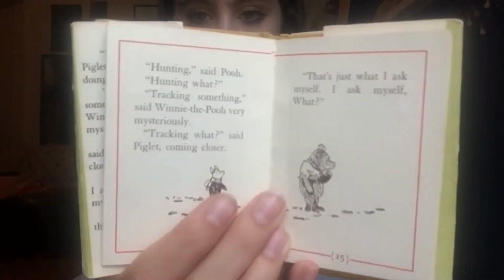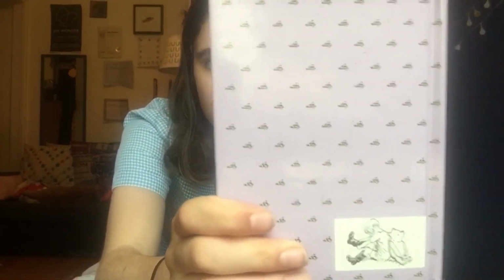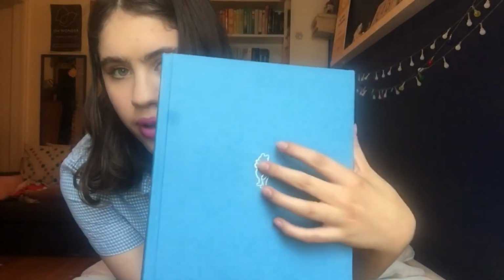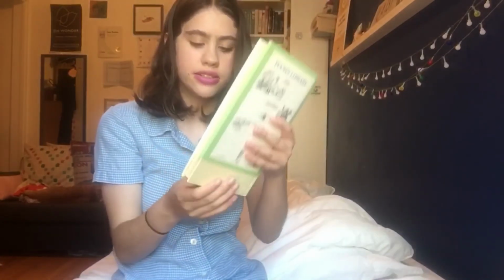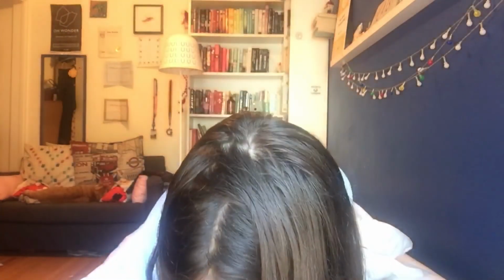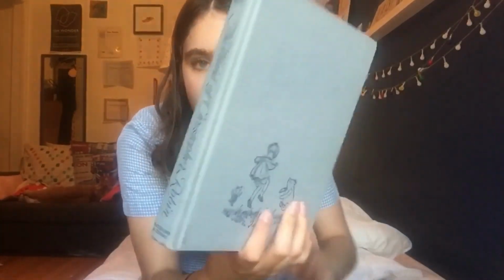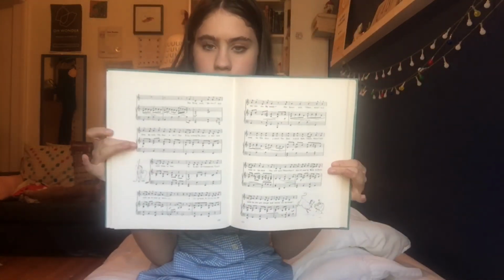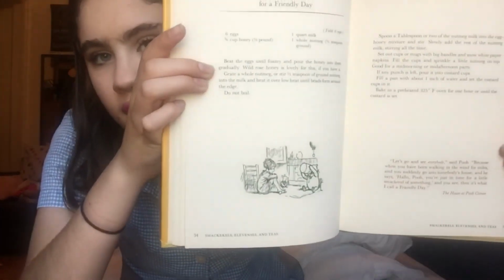My ENTIRE Winnie The Pooh Book Collection!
the lighting is bad oh no